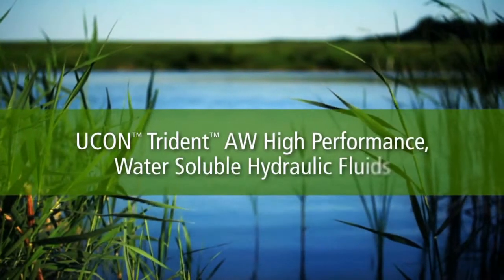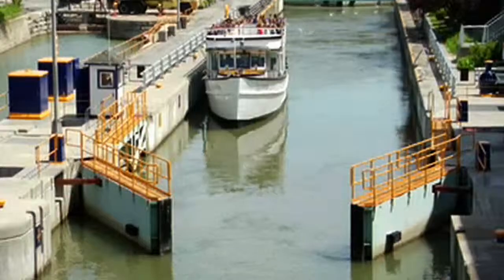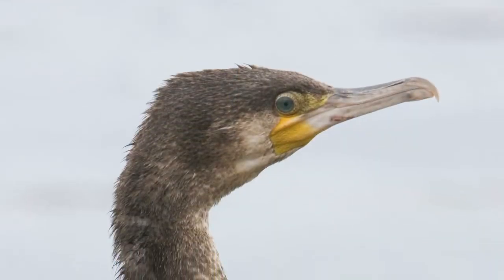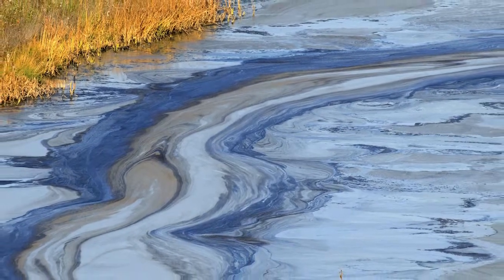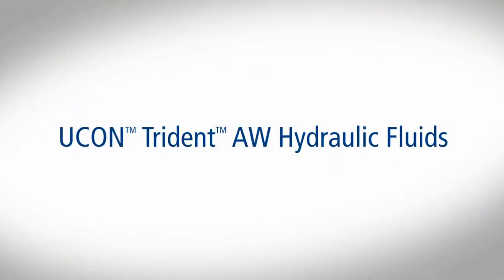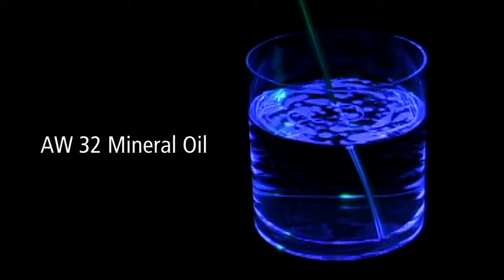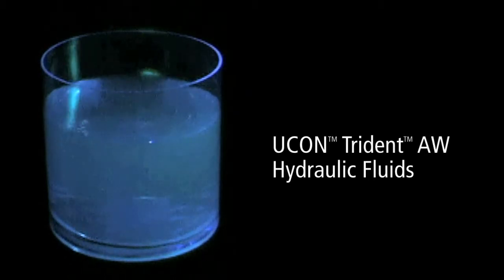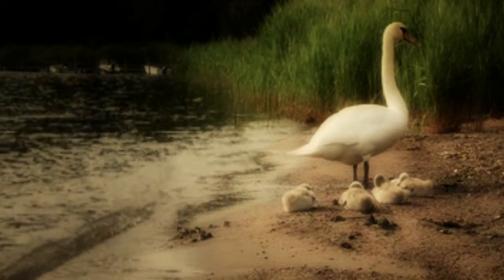UCON Trident AW Hydraulic Fluids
UCON™ Trident™ AW Hydraulic Fluids are the only no sheen, high performance hydraulic fluids designed for demanding industrial applications requiring environmental sensitivity, water
solubility, fire resistance, and excellent anti-wear properties over wide temperature
ranges. These polyalkylene glycol (PAG) based fluids, which are available in three
viscosity grades, are anhydrous (water-free) and are rated as antiwear. UCON™ Trident™
AW Hydraulic Fluids do not break down to form sludge, and they do not hydrolyze in
the presence of water. Furthermore, because of their high viscosity indices and excellent
low temperature characteristics, one UCON™ Trident™ viscosity grade fluid may replace
two or three viscosity grade mineral oils. These hydraulic fluids are ideal for use in
applications such as dockside/marine, forestry, amusement, and industrial operations.